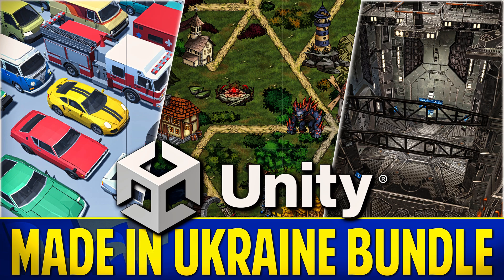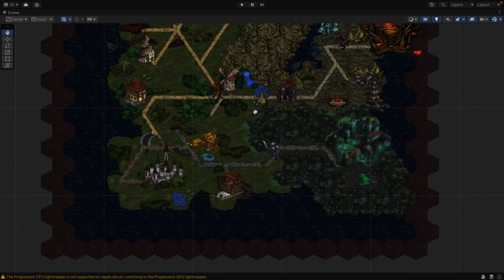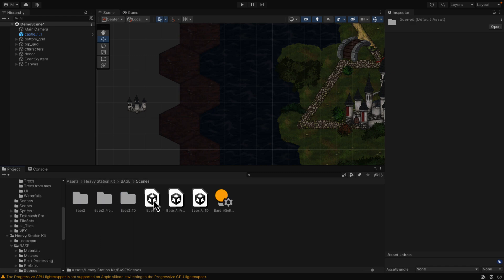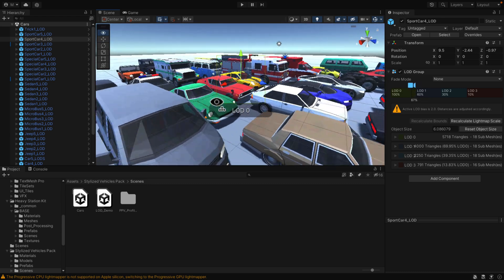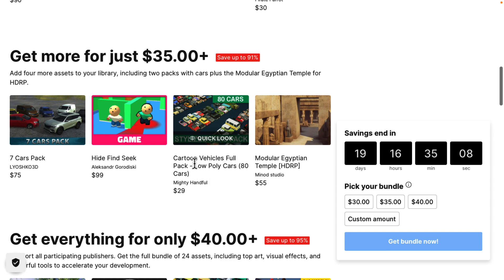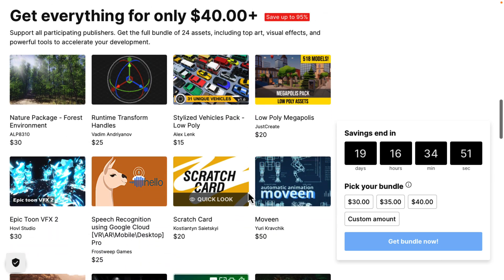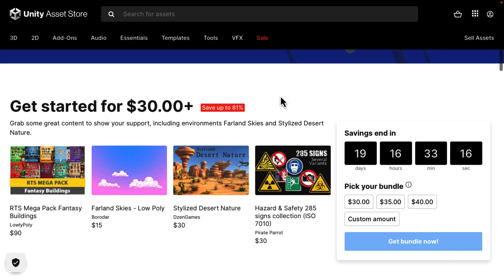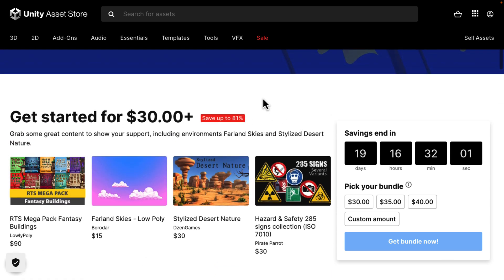Unity 'Made in Ukraine' MegaBundle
Unity have just launched a second bundle in support of Humanitarian efforts in Ukraine.  The Made in Ukraine bundle contains up to 25 assets from the Unity asset store made by Ukrainian developers.  In this video we go hands-on with three of the assets and take a quick look at the rest.